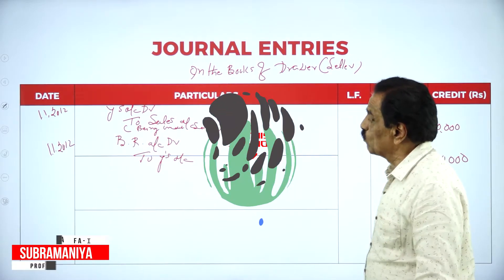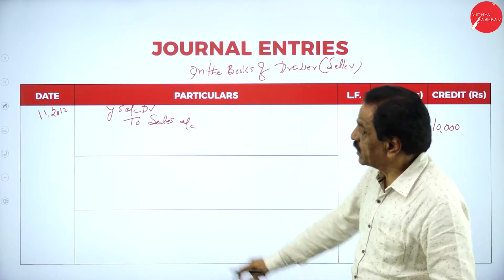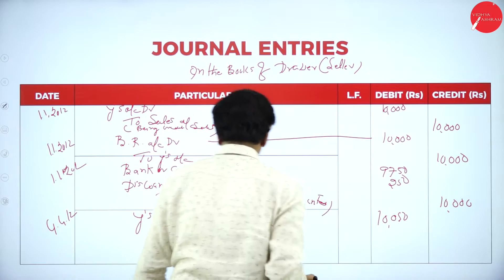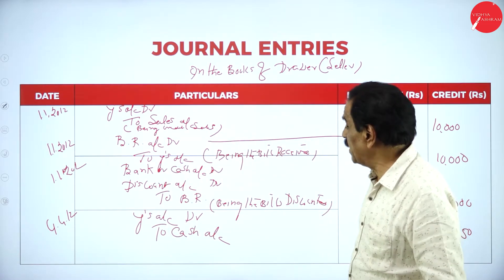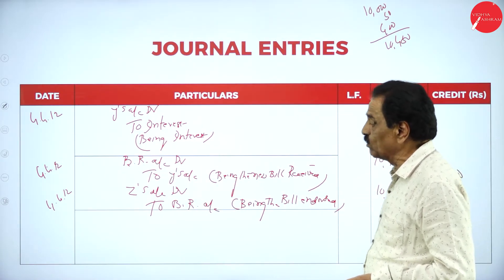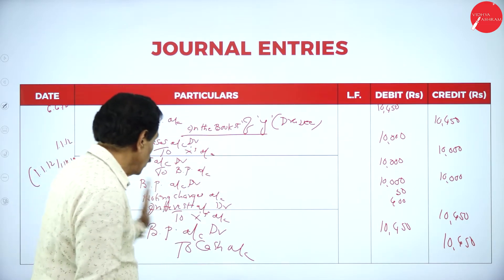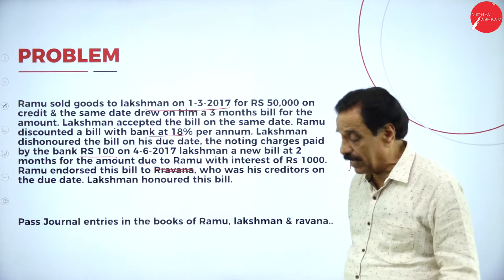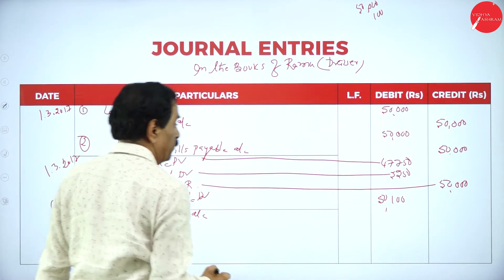DAY 23 | FINANCIAL ACCOUNTING I | I SEM | B.B.A | BILLS OF EXCHANGE | L3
Course : B.B.A
Semester : I SEM
Subject : FINANCIAL ACCOUNTING - I
Chapter Name : BILLS OF EXCHANGE
Lecture : 3